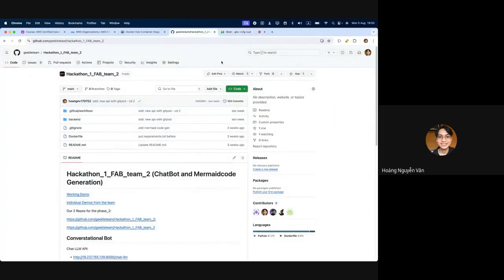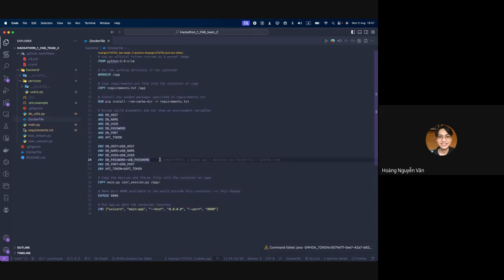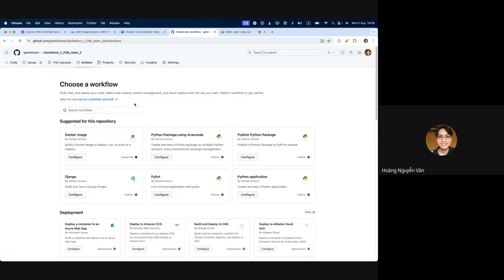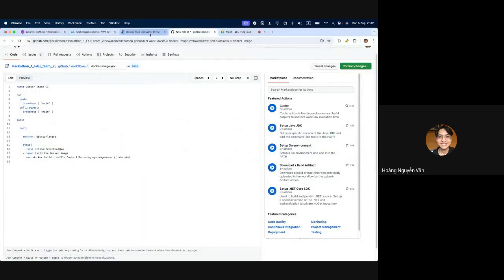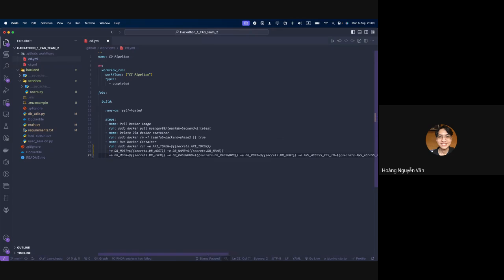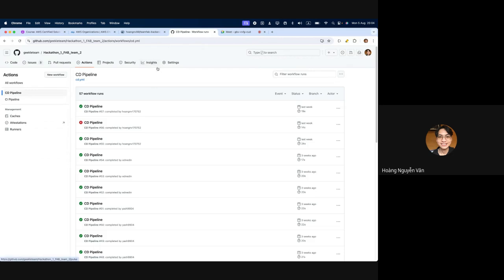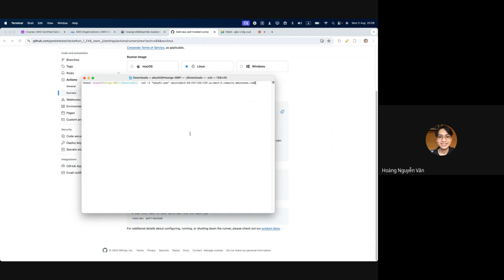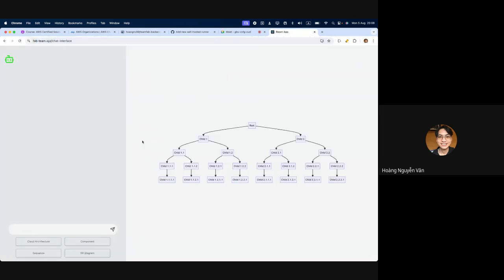Deploy & Integrate backend with Github Actions, Docker on AWS environment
Using Github Actions, Docker Hub will save you much time on trying to deploy on a VPS/ Cloud Instances.